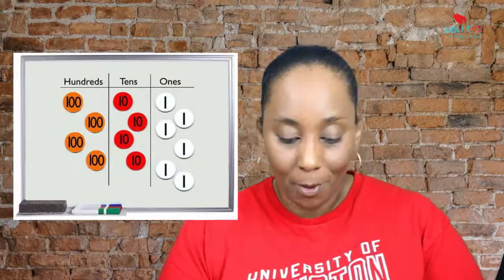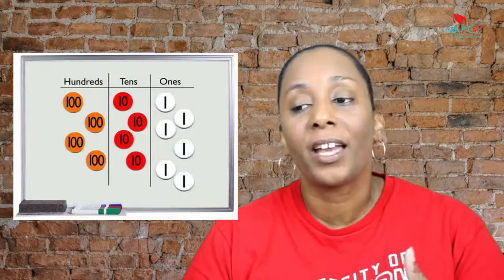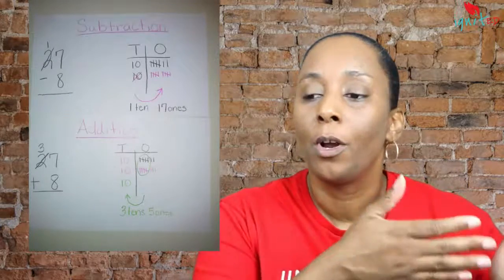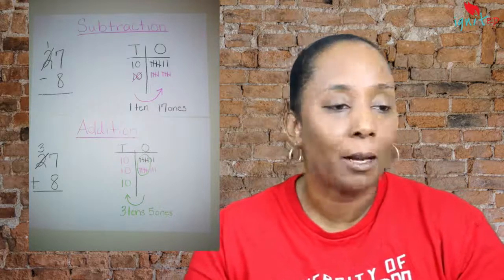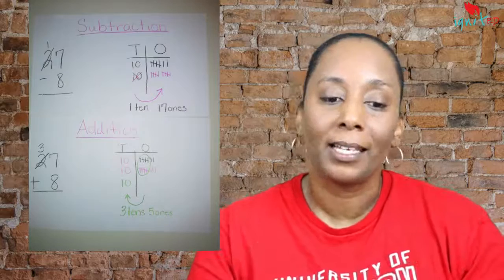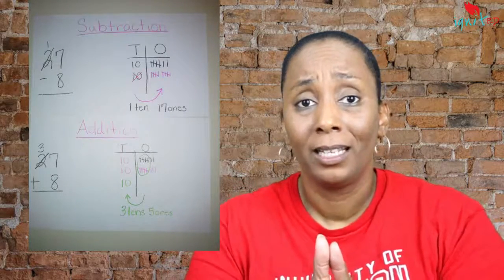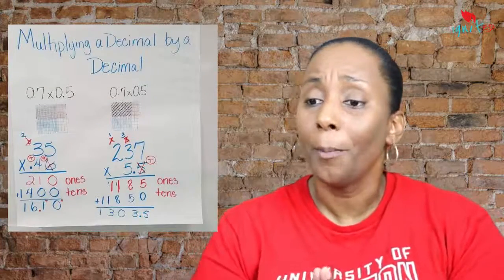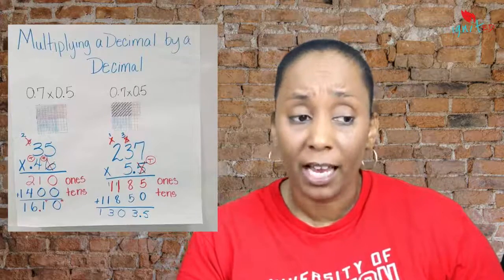[Teaching Tip Tuesday] Place Value Misconceptions and Quick Fixes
In this segment of Teaching Tip Tuesday , I share three of the top place value misconcepts and quick fixes that you can implement to help your students master place value concepts.

In this video I discuss how teacher math content knowledge is important when teaching students how to round whole numbers.